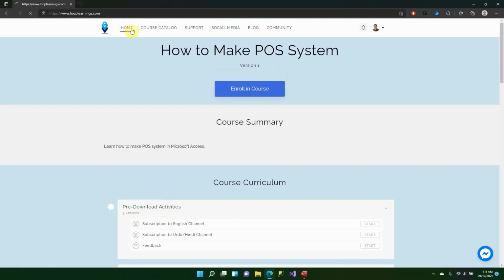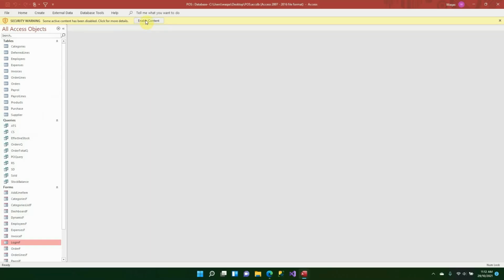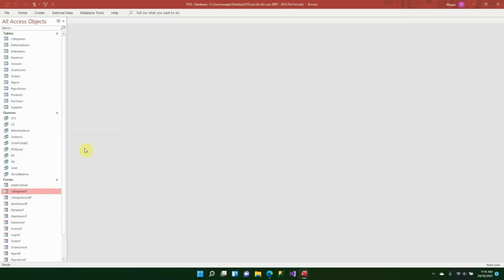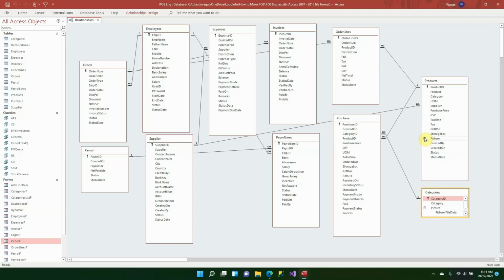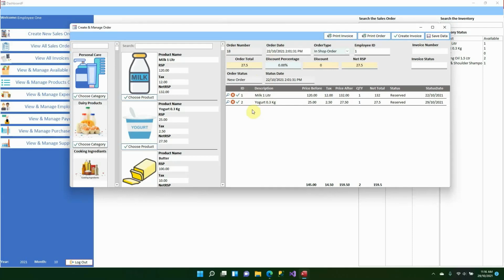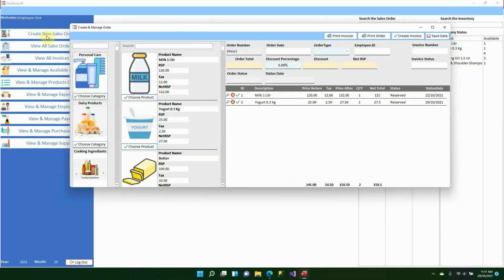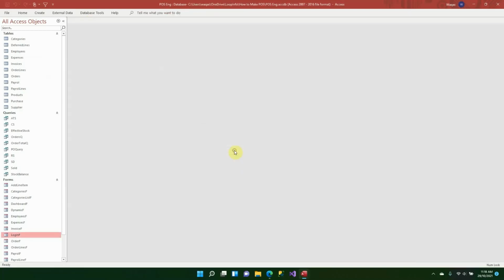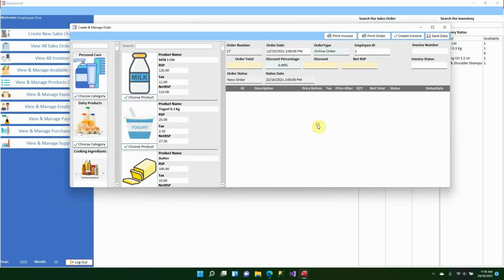Some Corrections & Clarifications for POS System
In this video, i will talk about some corrections that needs to be made in the POS System.

Other YouTube Channels you may Like